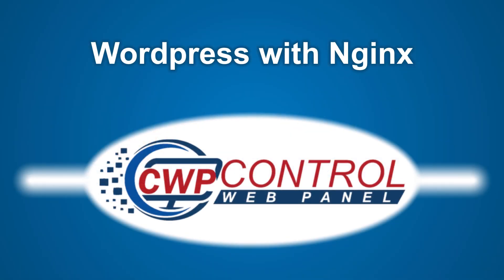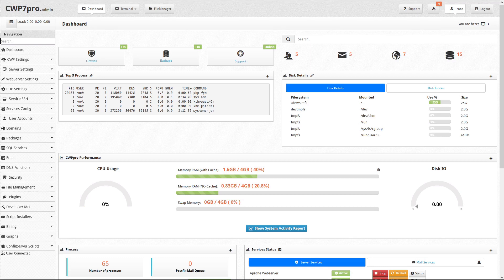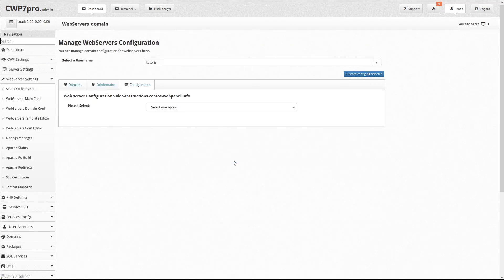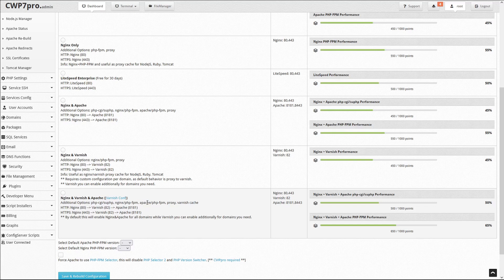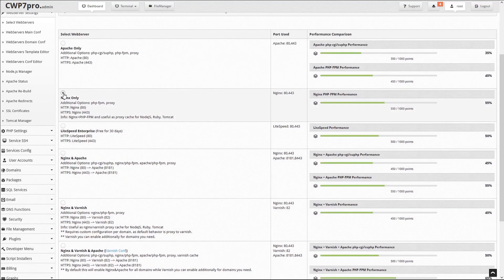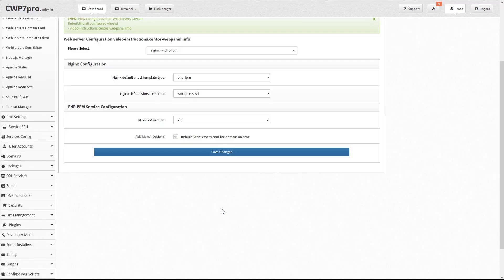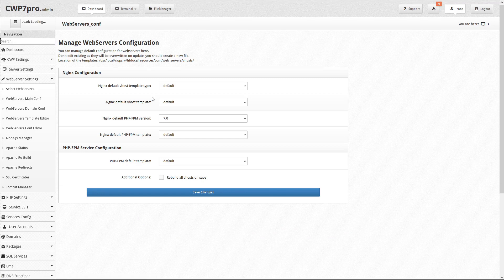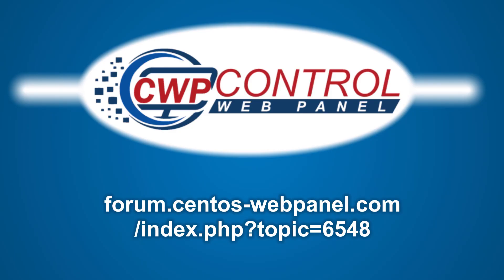CWP - Admin Panel: Wordpress with Nginx and PHP-FPM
How to configure Nginx and PHP-FPM to handle Wordpress permalinks